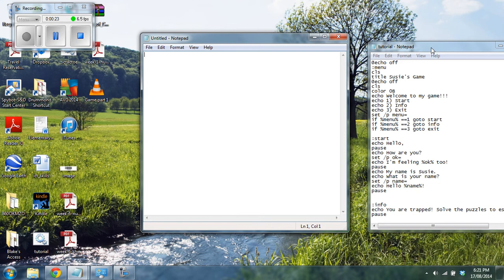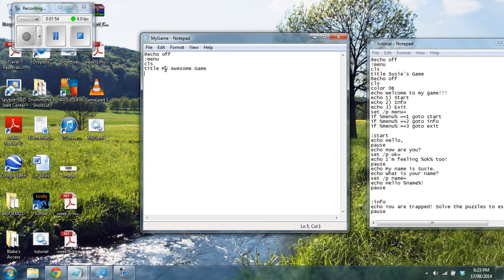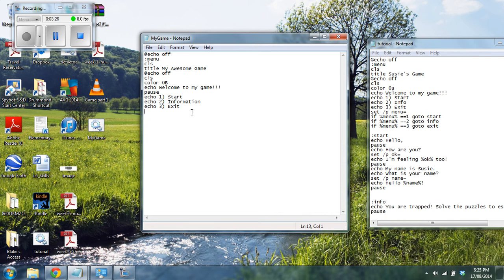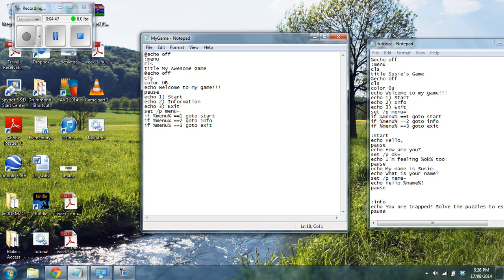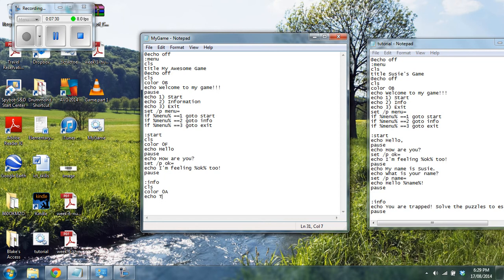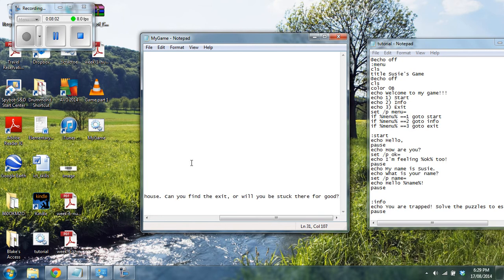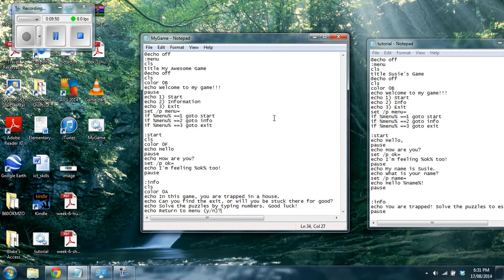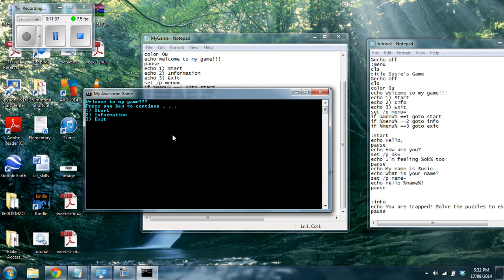Game part 1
Part 1 of How to Create a Text Based Adventure Game